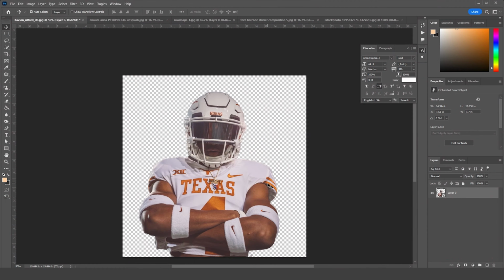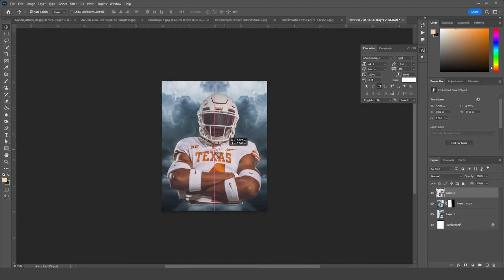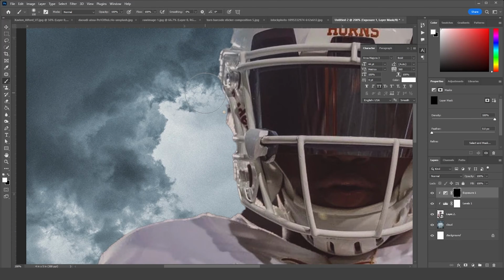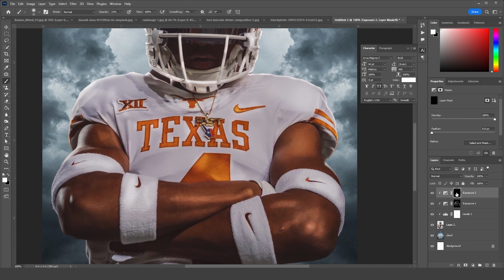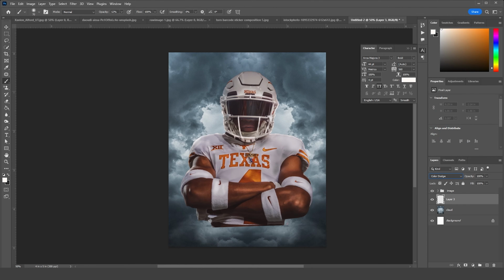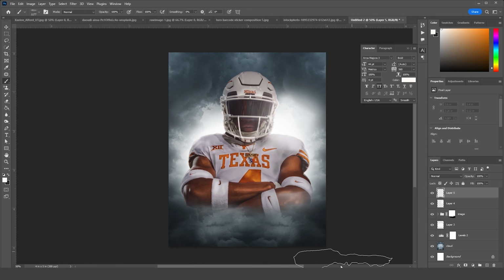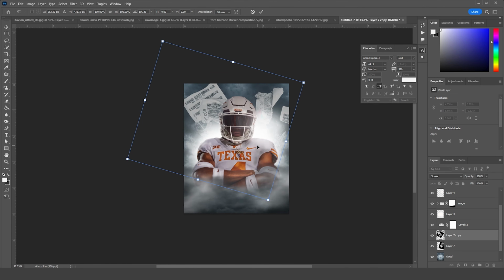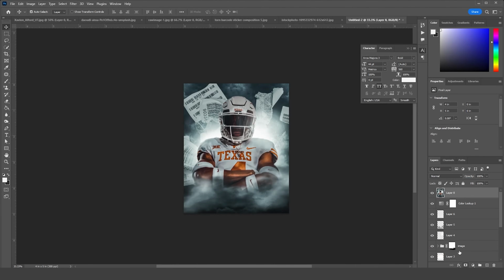How to Create Professional Sport Poster Design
Create Professional Sport Poster Design:

Hey everyone, Welcome to this brand new Photoshop tutorial.
In this tutorial we will be creating a professional sport poster design using a single brush.

Thanks